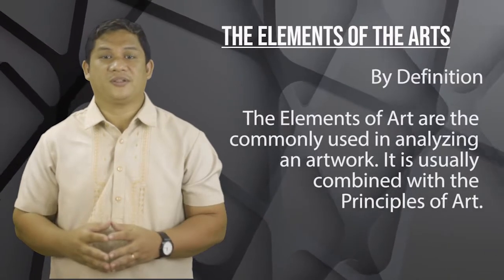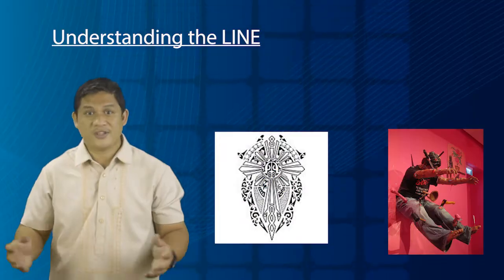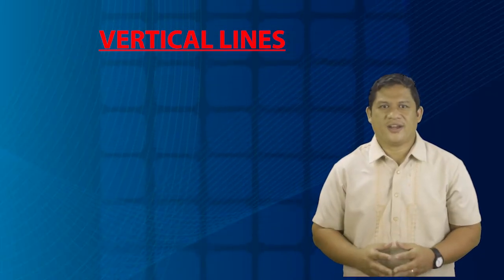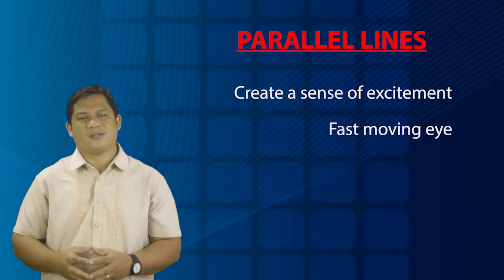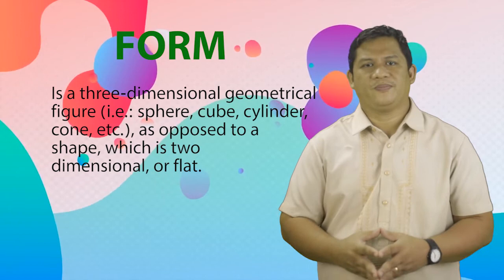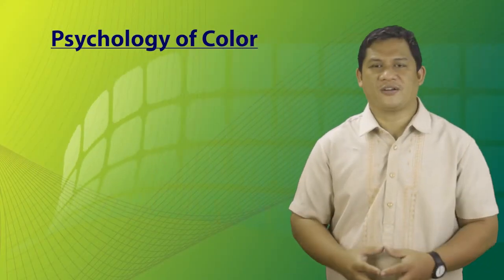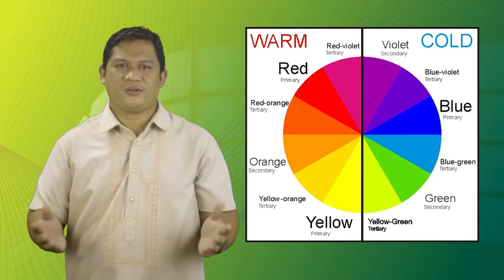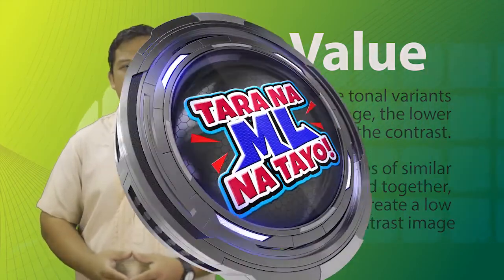ML INTEGRATING ELEMENTS & PRINCIPLES